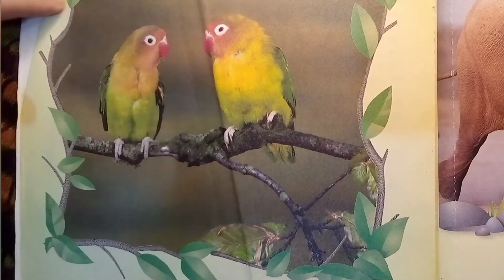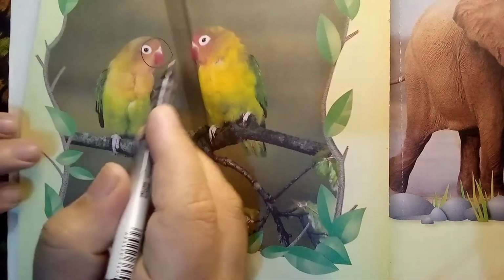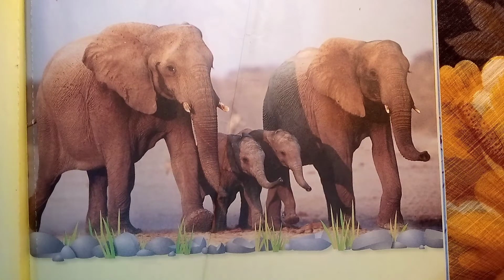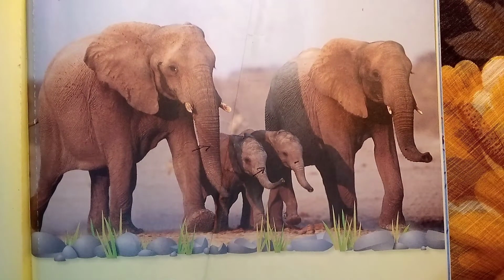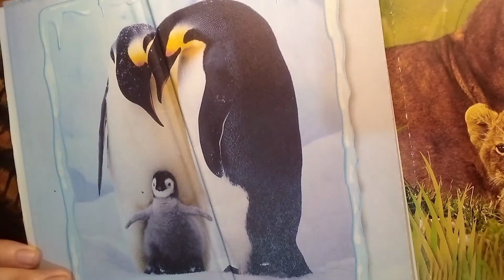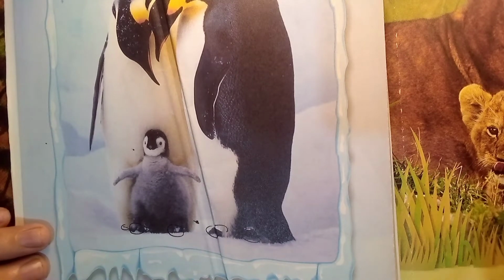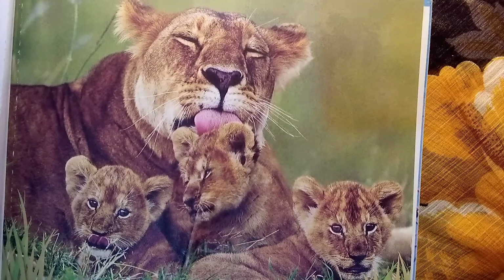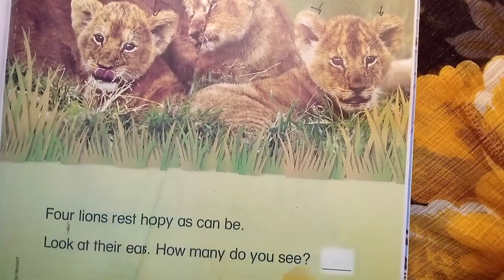maths/answers go math Florida (1)